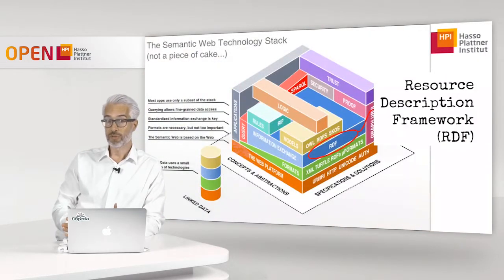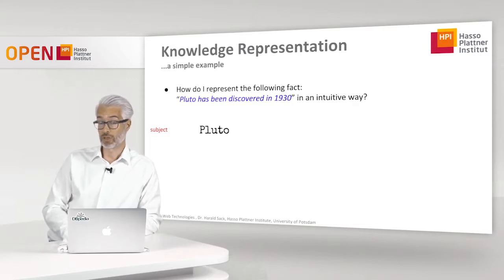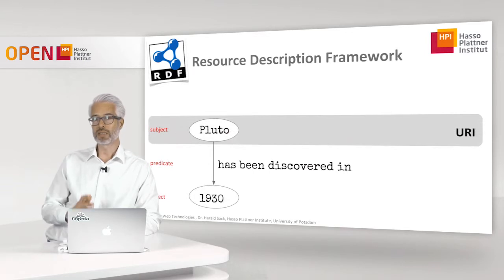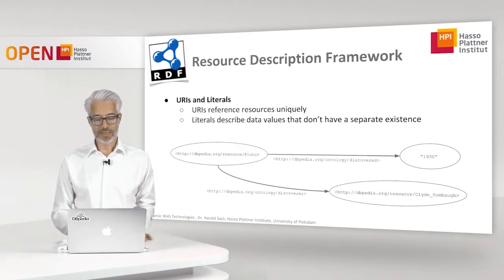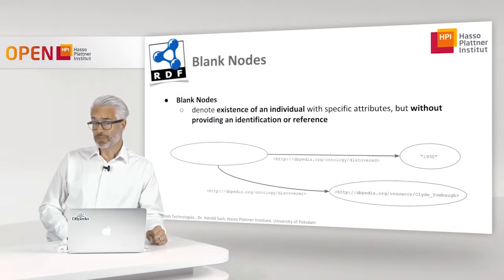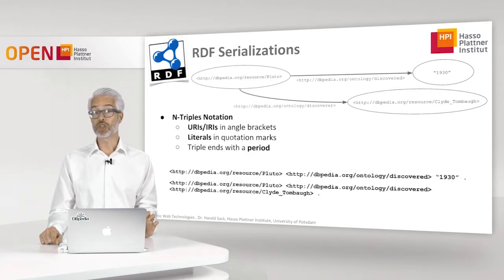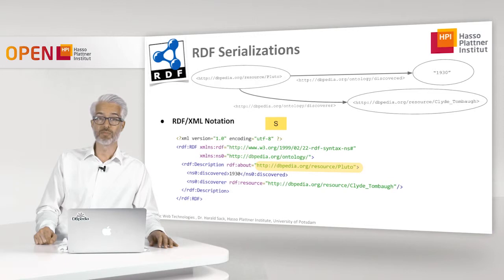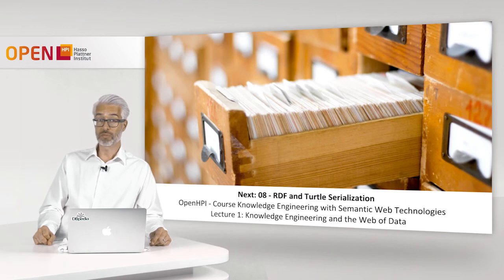1.7 How to Represent Simple Facts with RDF